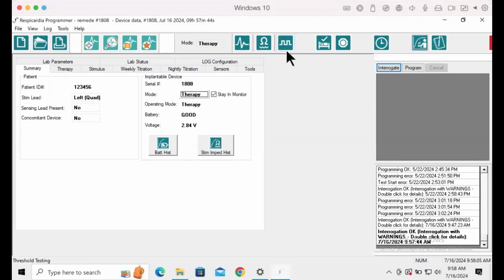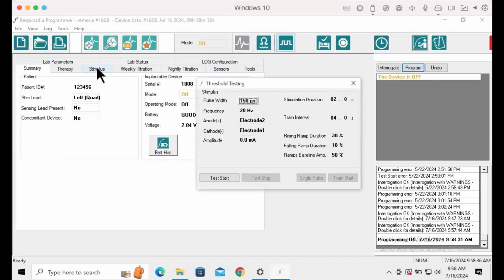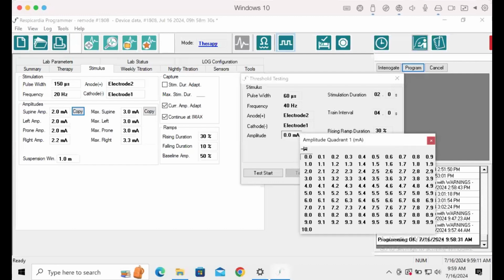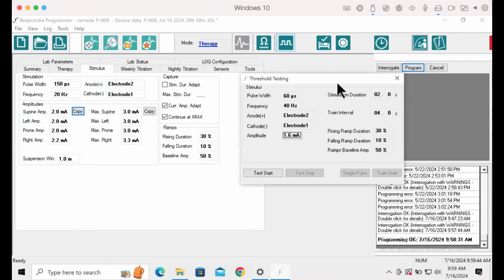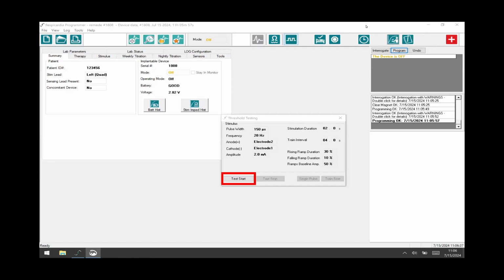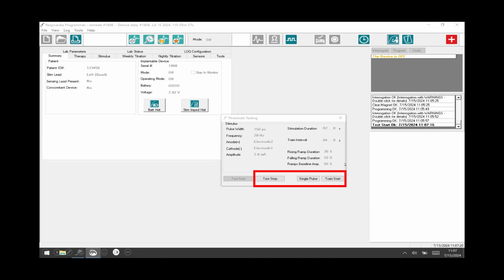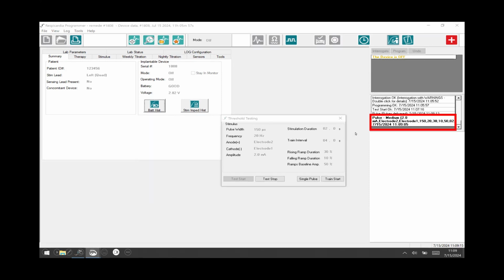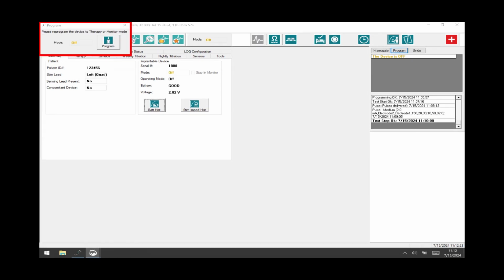remedē System model 1001 Threshold testing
In this programming tutorial, learn about threshold testing for remedē System model 1001.